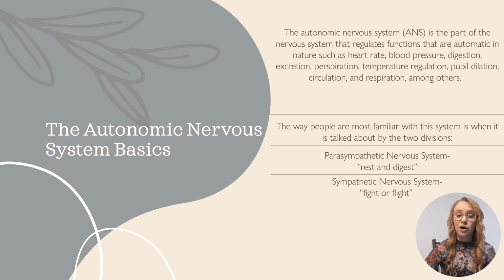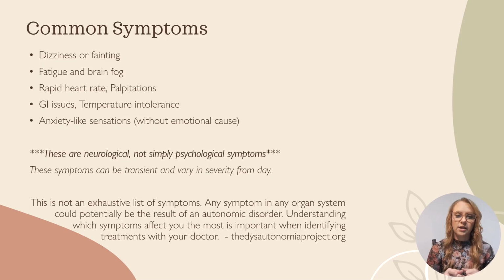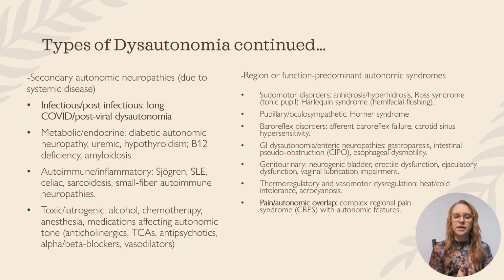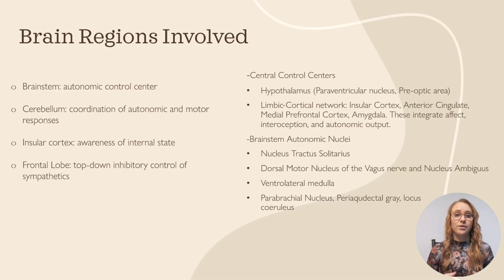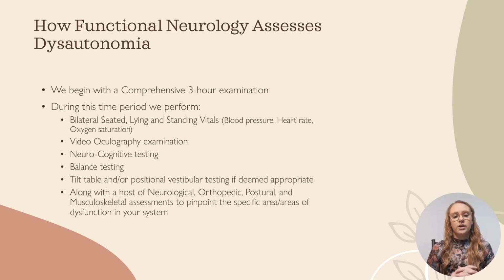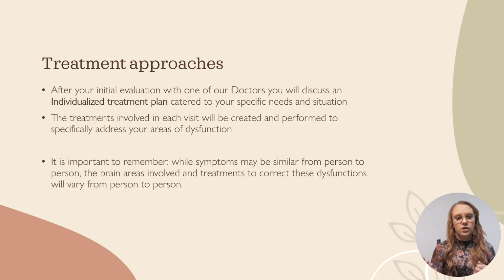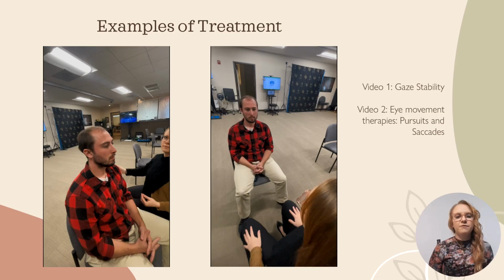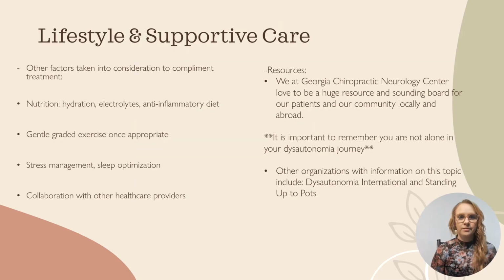Understanding Dysautonomia: A Functional Neurological Approach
At Georgia Chiropractic Neurology Center we have decades of experience working with patients with dysautonomia very successfully. Contrary to most medical doctors, our approach does not involve any medication and it goes beyond lifestyle modifications, like increasing salt and protein intake. Dr. Juli Owens is presenting about our treatment approach and explains some of the therapies we commonly use.

Please call the office if you have any questions or to schedule your complimentary consult today!

Facebook: Georgia Chiropractic Neurology Center